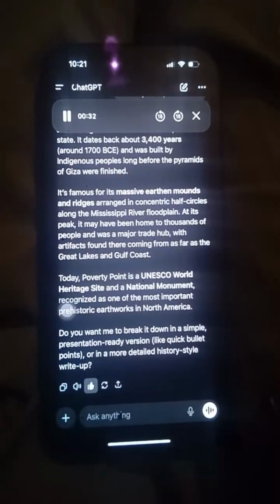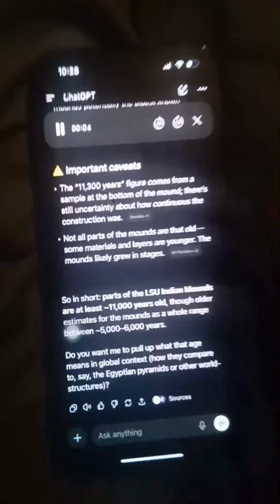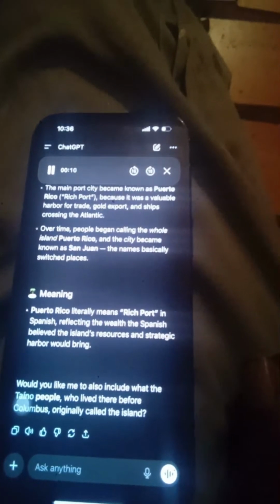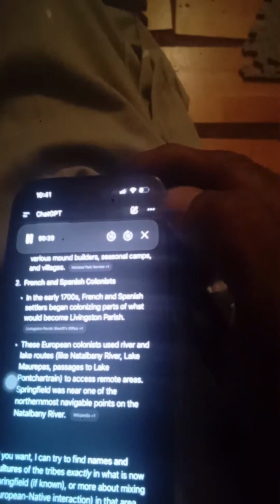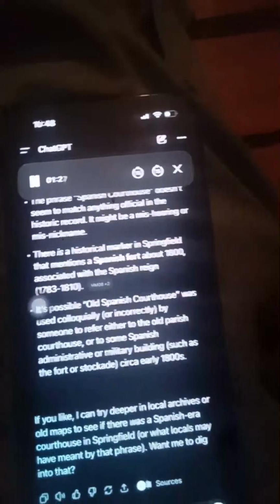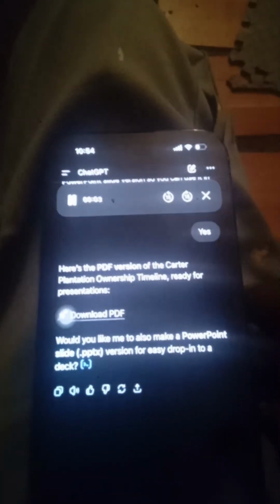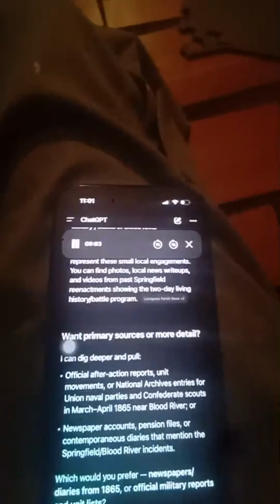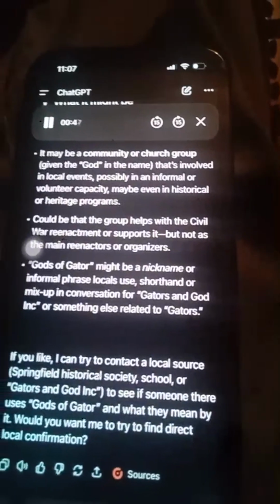Hood Duck Tv2022 is live!